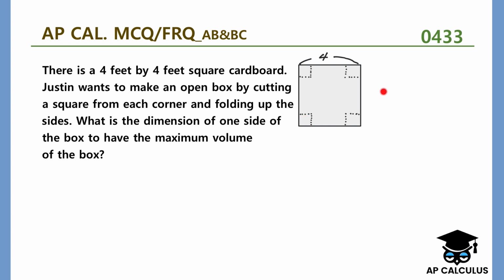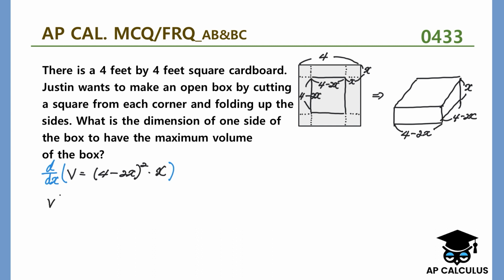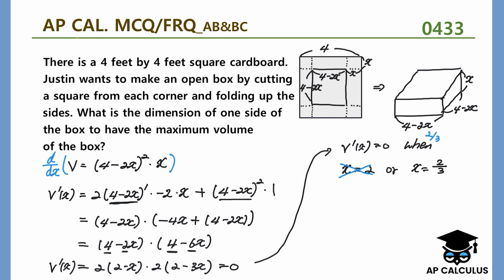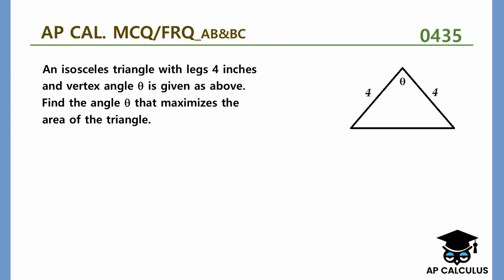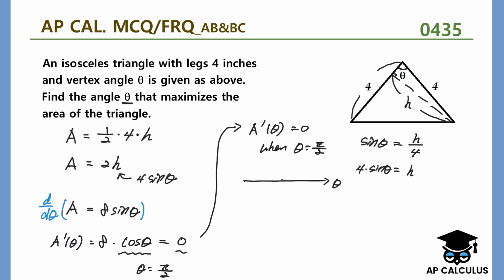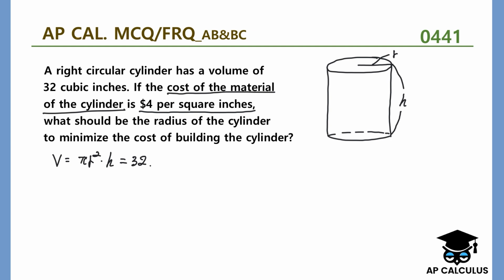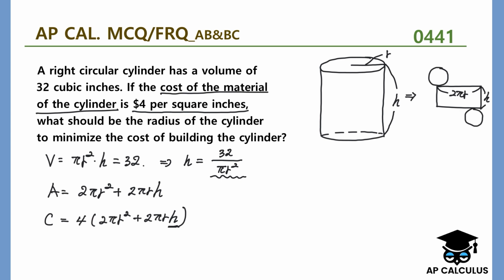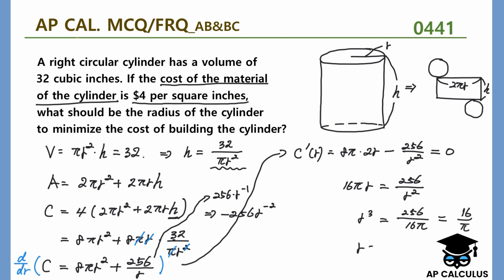𝗔𝗣-𝗖𝗔𝗟𝗖𝗨𝗟𝗨𝗦 𝗔𝗕&𝗕𝗖 Exam Prep #18 | Ch 4-3. Optimization, Part 2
✅ Are you struggling with optimization problems for your calculus exam?
This video is for you! We'll provide 3 practice problems to help you prepare for your exam.
Whether you're a beginner or looking to refresh your knowledge, this video will help you feel confident and ready for any optimization question that comes your way.